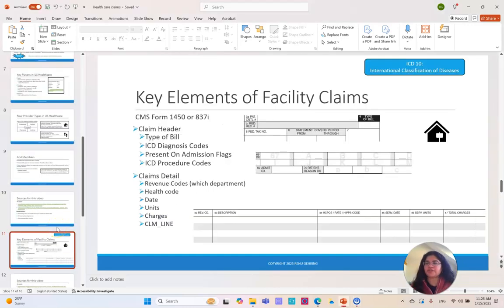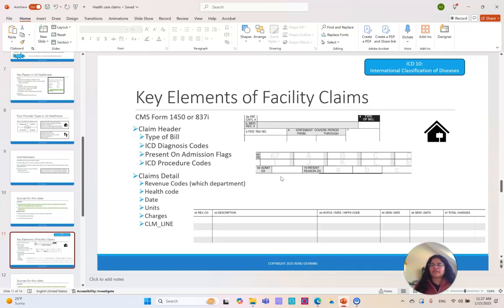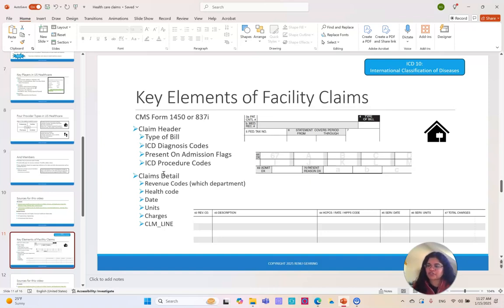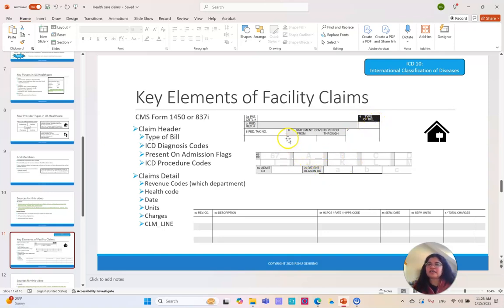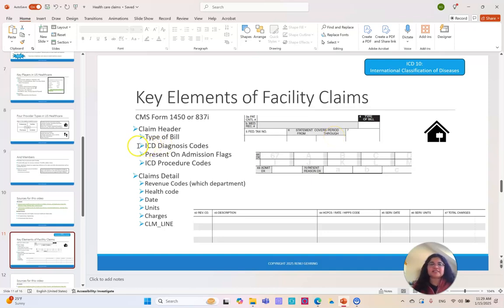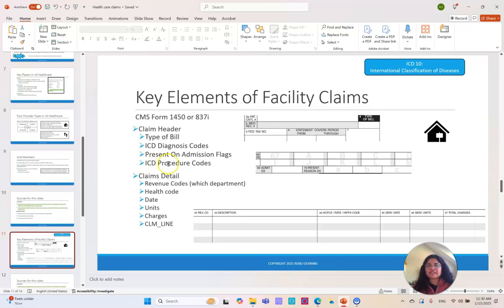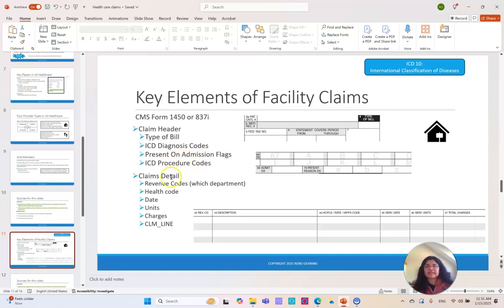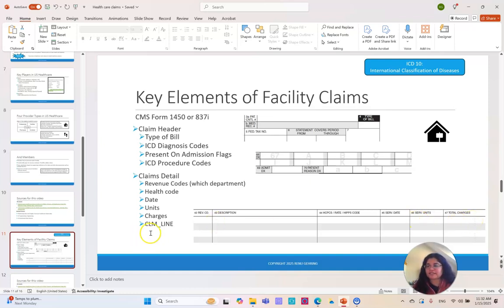Key Elements of Facility Claims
Healthcare claims, facility claims, CMS 1450, 837i, type of bill, ICD Codes, Revenue Code